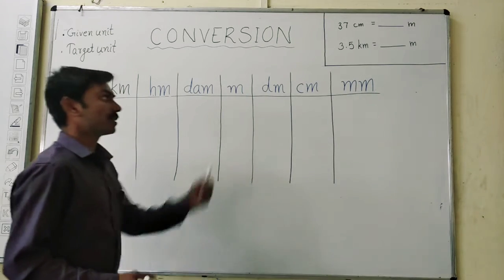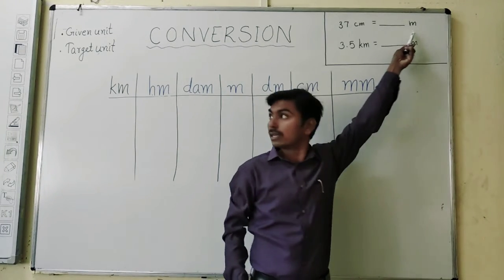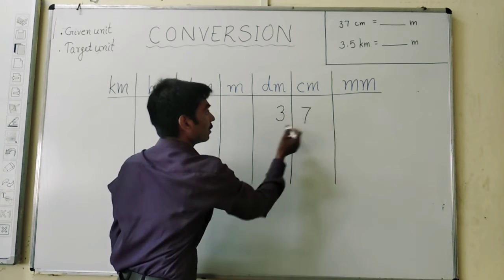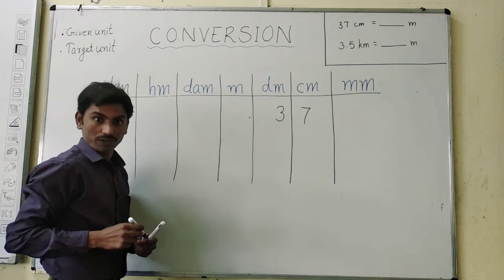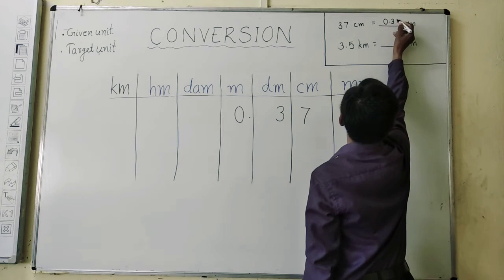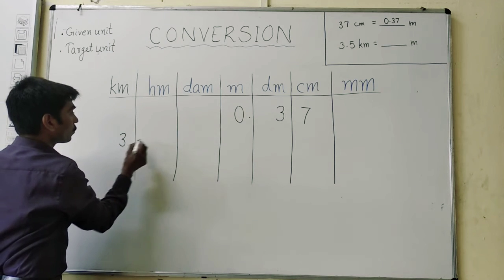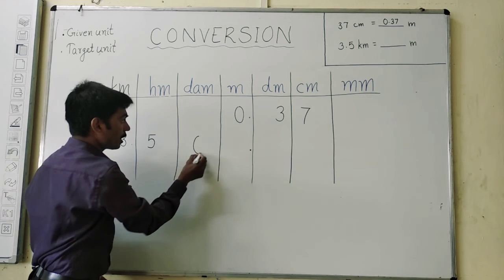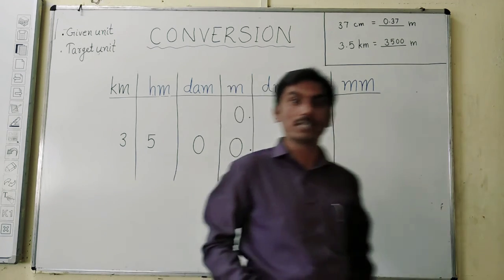Class-5 and 6//Measurement//Conversion of units using decimal//Mathematics(Part-1) by :Amresh Kumar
Easiest Way to Convert units (Units of length)